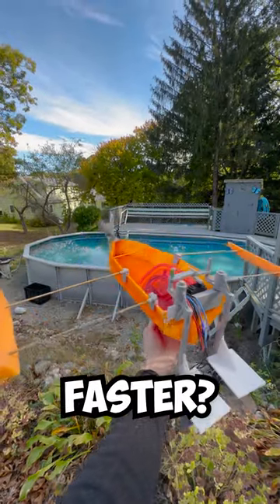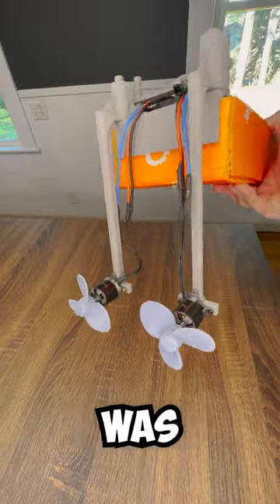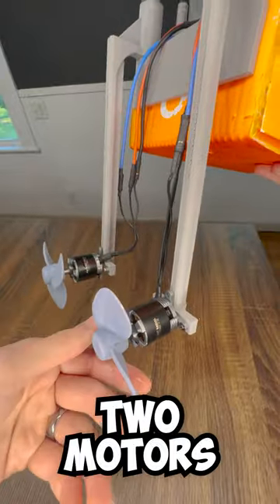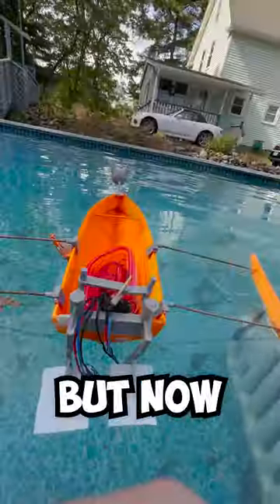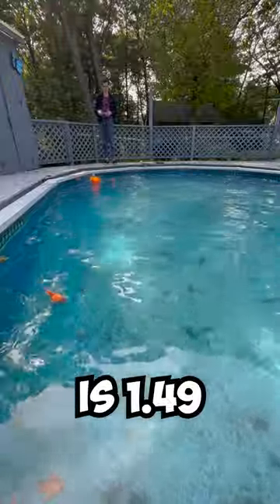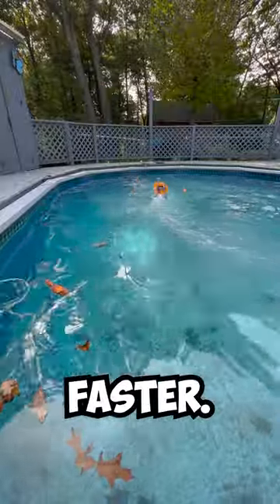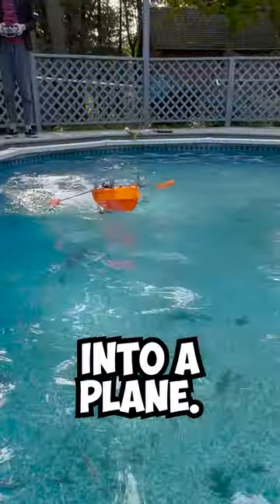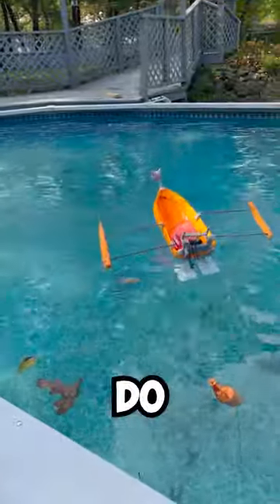Two Motors on DIY RC Boat